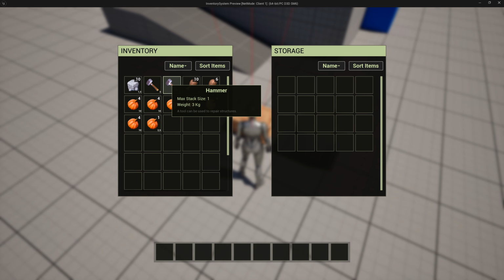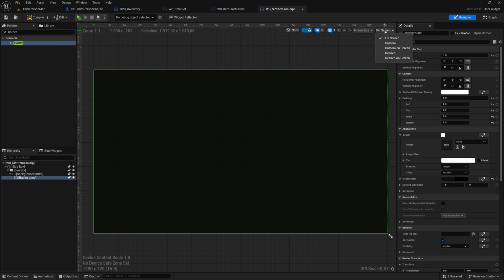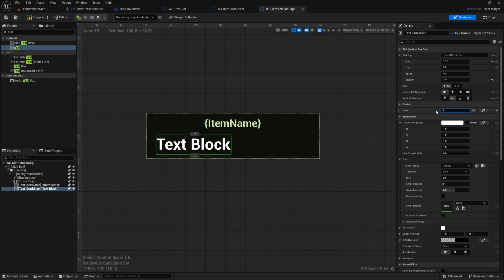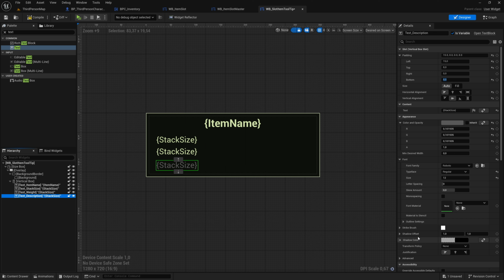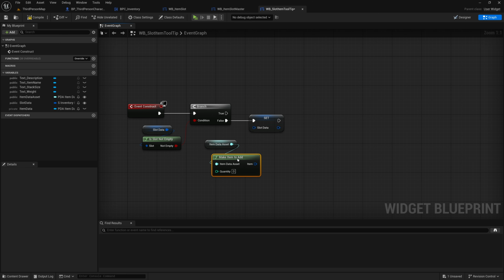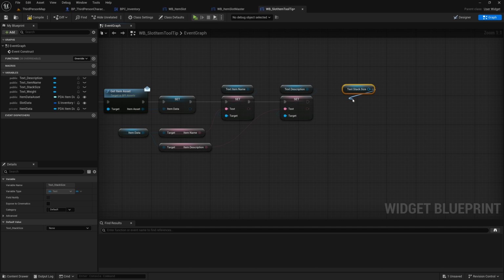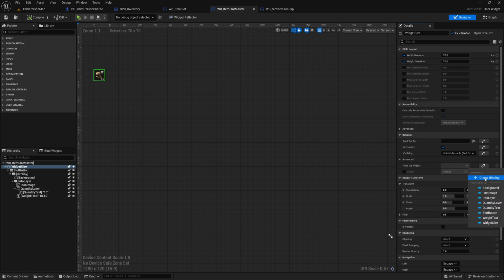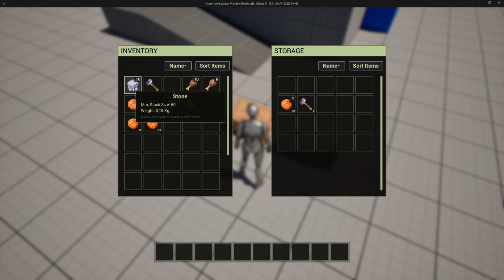How to create ToolTips for Inventory Items #31 | Unreal Engine 5 Inventory System